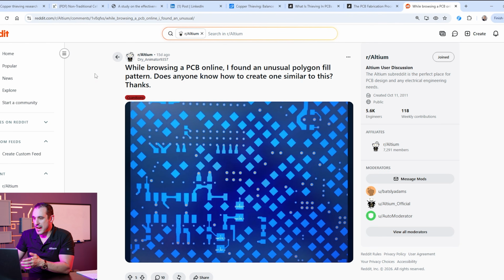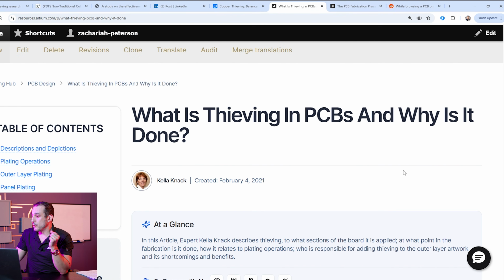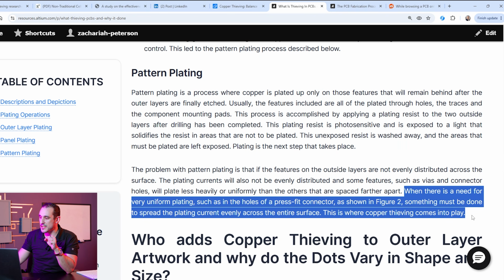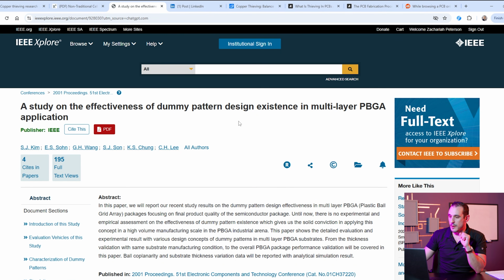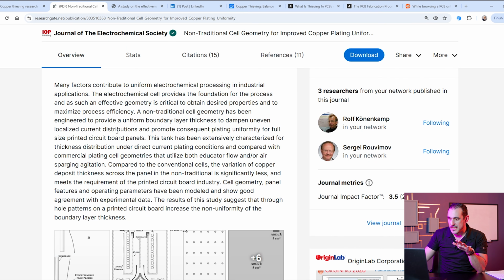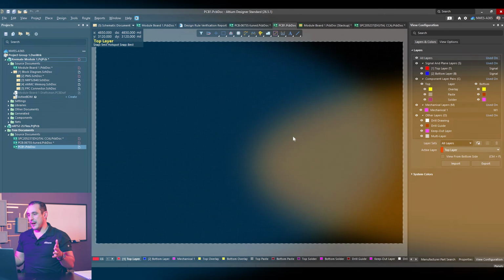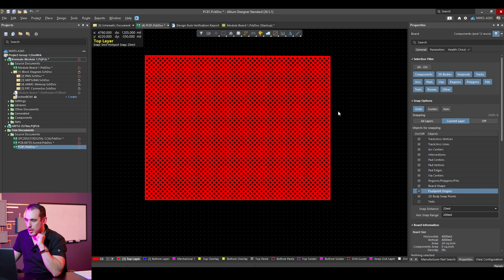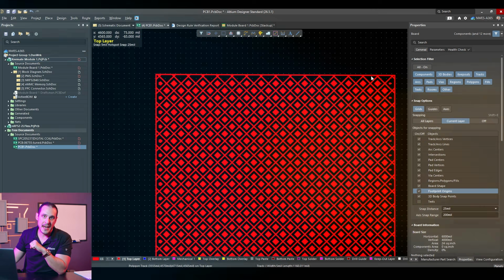Copper Thieving in Altium Explained: When You Actually Need It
Altium Develop connects your schematic, your supply chain, and your fabricator in one place, so manufacturing questions like copper thieving get settled before you release your files

Copper thieving is that grid of small, disconnected copper squares you sometimes spot scattered across an otherwise empty area of a PCB. It turns up constantly in board photos online, and almost nobody explains it properly. In this video, Zach Peterson traces the claim back through the Reddit thread that started it, PCB manufacturer documentation, and the actual research literature to work out what copper thieving really does.

The short version: thieving adds dummy copper to sparse regions of the outer layers so plating current spreads evenly across the panel, which protects plating uniformity in plated through holes and press-fit connector holes. On the inner layers the same idea is called copper balancing, and it targets even copper distribution, etch uniformity, and reduced board warpage.

📚 More from this Episode:
- What Is Thieving In PCBs And Why Is It Done? — Kella Knack, Altium
- A Study on the Effectiveness of Dummy Pattern Design Existence in Multi-Layer PBGA Application — IEEE ECTC 2001
- Non-Traditional Cell Geometry for Improved Copper Plating Uniformity — J. Electrochem. Soc. 163(8), on ResearchGate

Chapters
00:00 Copper Thieving Intro
01:30 Copper Thieving: What?
02:48 Altium Blog Insights
03:49 Pattern Plating Process ️
05:12 Manufacturer Views
05:59 JLCPCB Article Review
07:47 Dummy Copper Pattern
09:33 Thieving Justification
11:04 Altium Designer Setup
12:34 Settings Adjustment ️
13:39 Restore Polygons
14:24 Copper Thieving Summary